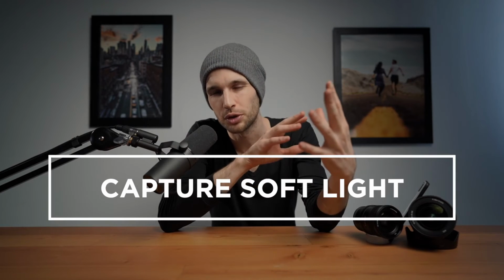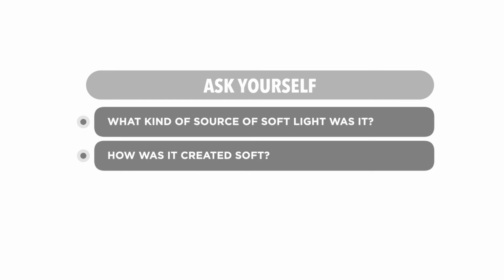01 Day 11 Video Capture the Softness of the Light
01  Day 11   Video   Capture the Softness of the Light